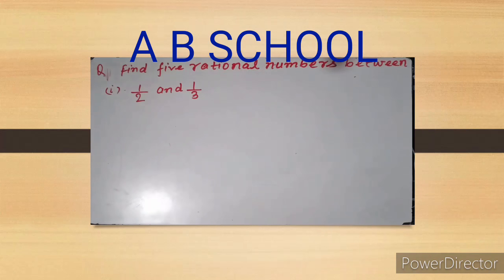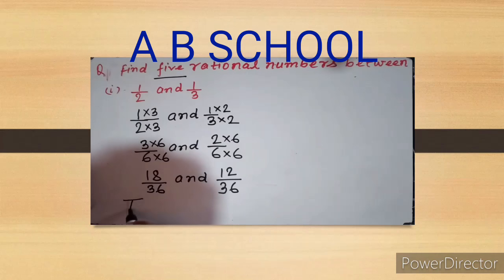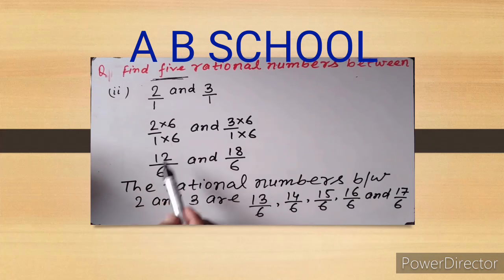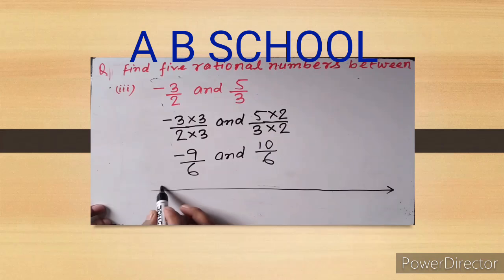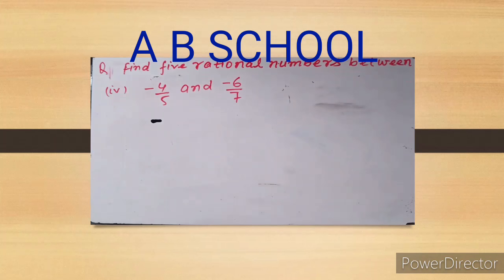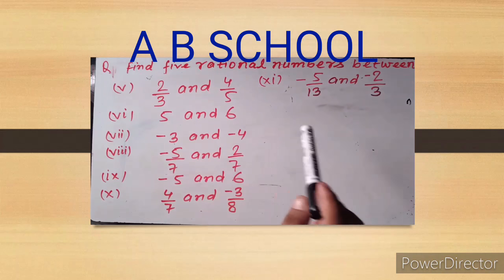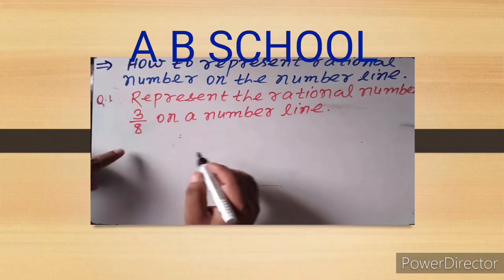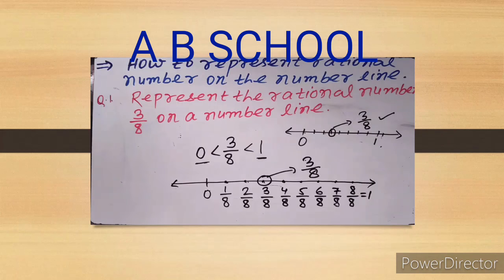GSEB Grade 8 MATHS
Chapter 1 Rational Number ( Part 2 )